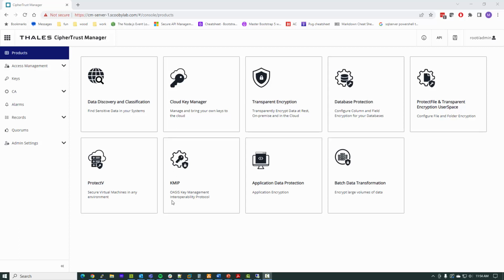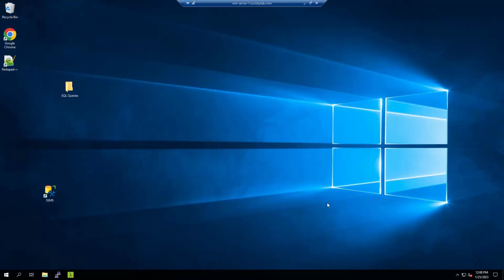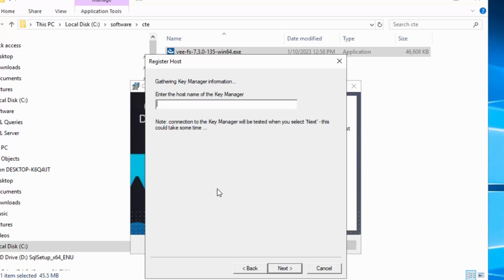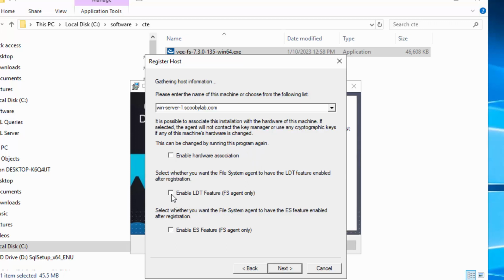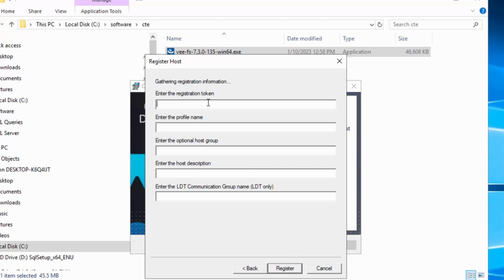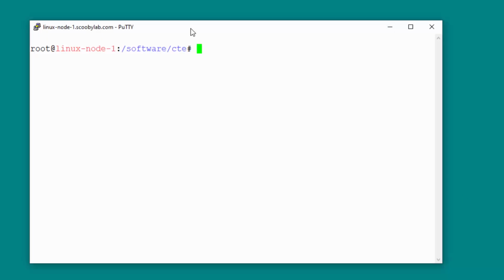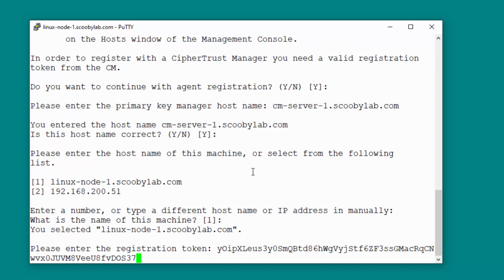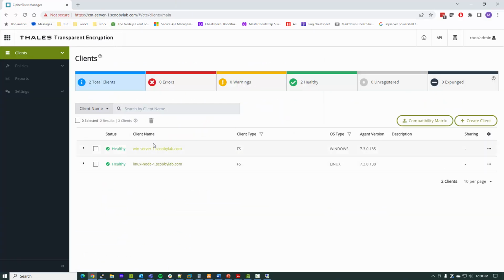CTE Install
Overview of CipherTrust Transparent Encryption (CTE) installation.